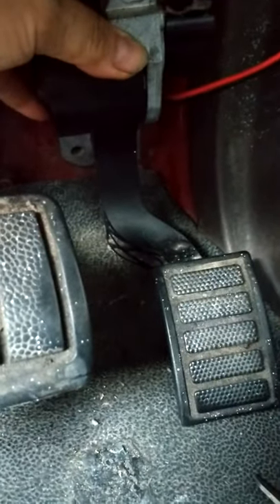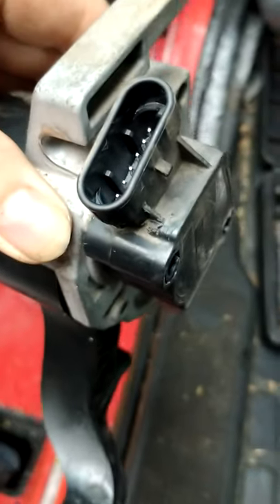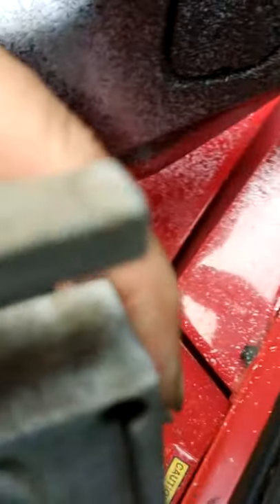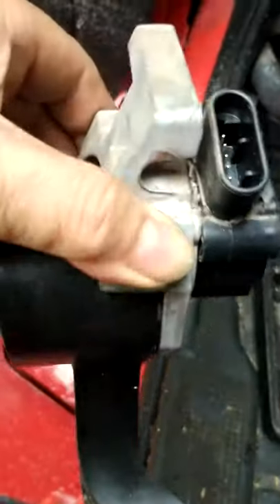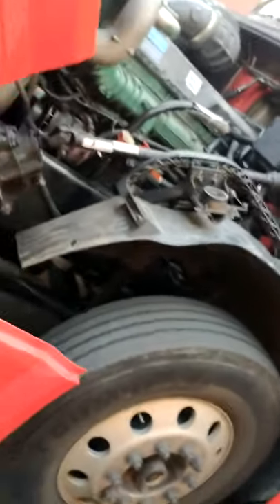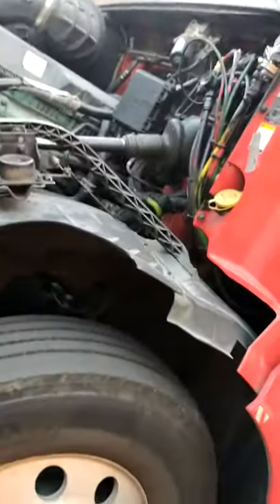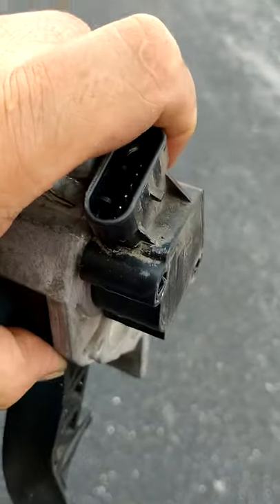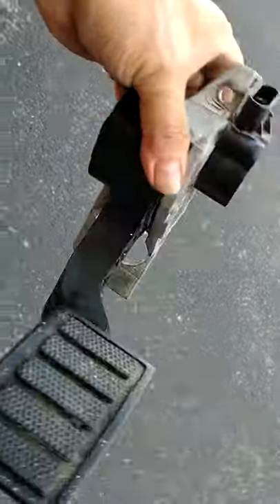Volvo semi truck weak Gas pedal or No engine power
Must cleaned that parts first with carburator cleaner and W40 spread the Pedal sides. l did mine one,s is working fine ...IF not get Gas Pedal Sensor only $95.00 or Dealer trying sell whole pedal...is $280.00 But ask for sensors only ... That cause shifting is not working properly sometimes ..Good luck sav some monies... don't go to Dealers they are over charging you. Be causes that.